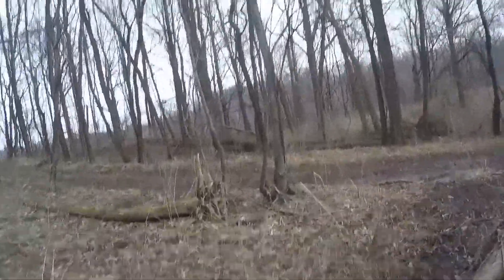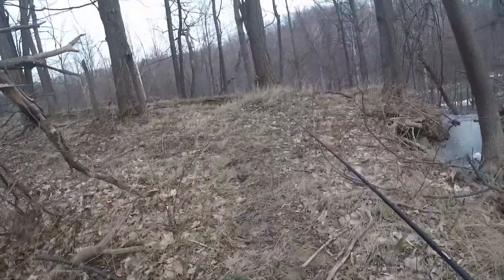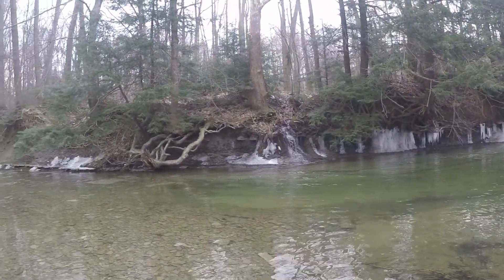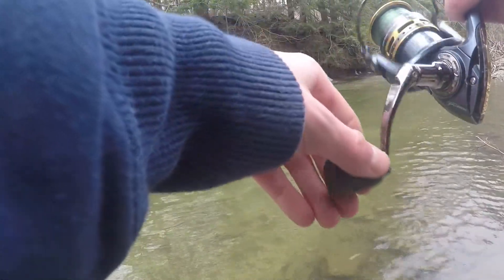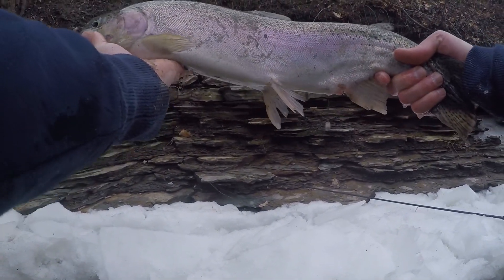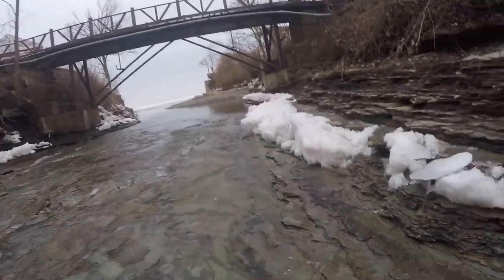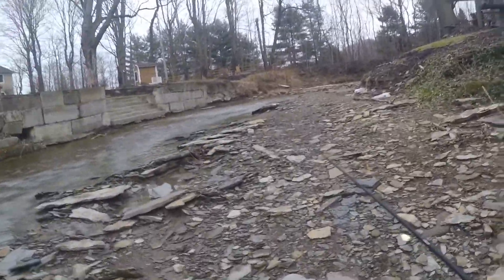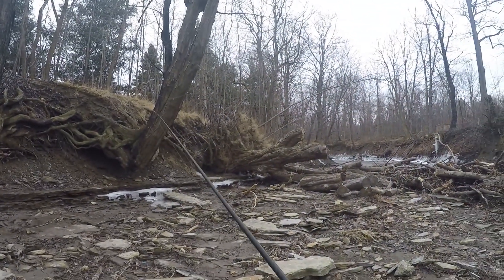Winter Steelhead Fishing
The week before I filmed this, I was sitting at home thinking of somewhere to fish for trout in the coming weekend. Then I looked at the weather for Erie as well as the fishing reports, and decided I would take a little weekend trip. This was my first time winter steelhead fishing, and it was a blast. I'm starting to think that the first fish looked so gross from spawning. Let me know if I'm wrong.